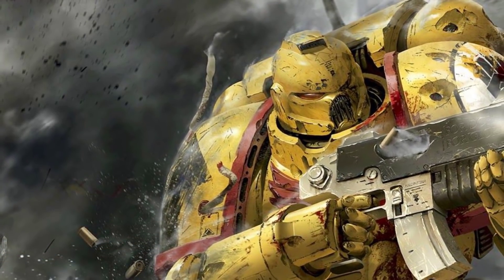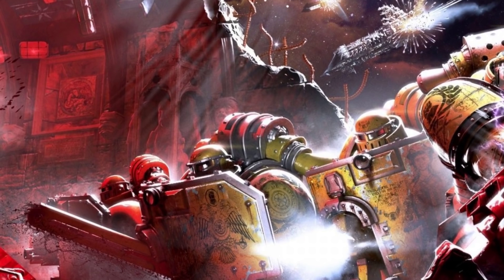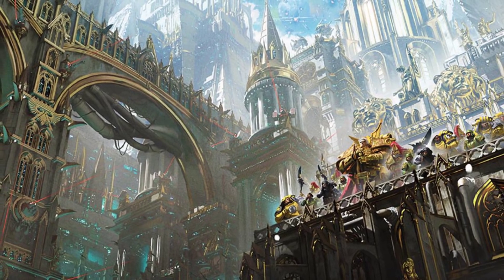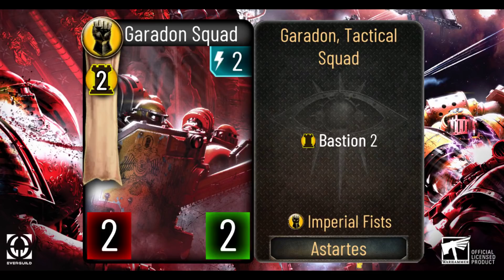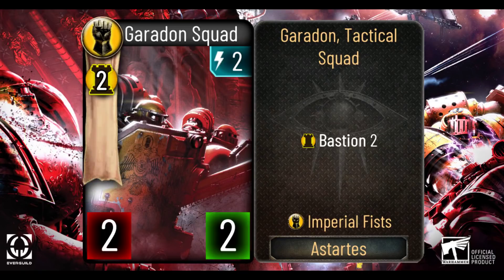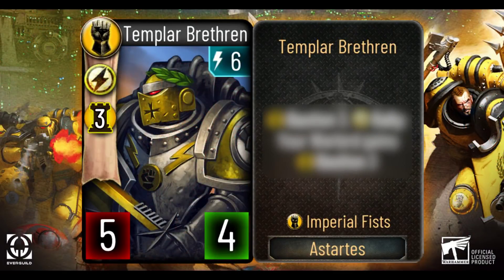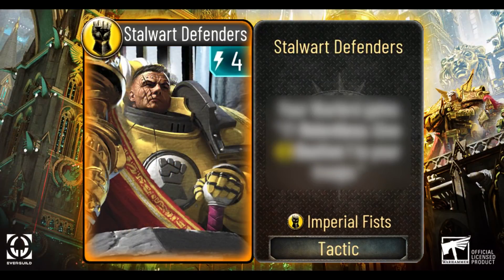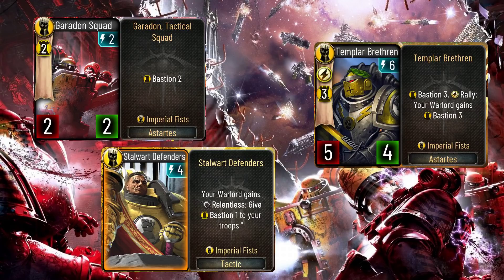Let's Play Horus Heresy Legions: Imperial Fists Reveal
The Imperial Fists are coming and they are fortifying their positions like no other Legion we've seen! In this video we reveal the first 3 cards for the Imperial Fists, coming this Friday April 23rd to Horus Heresy: Legions !